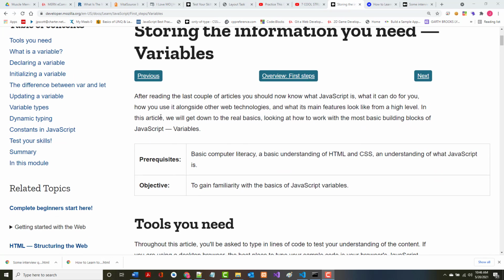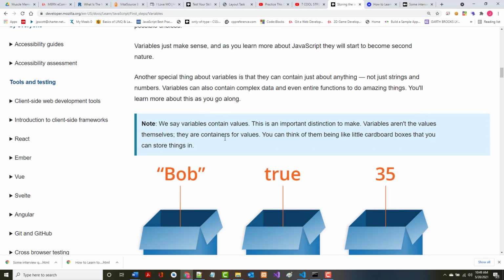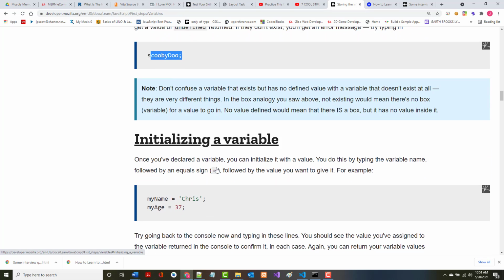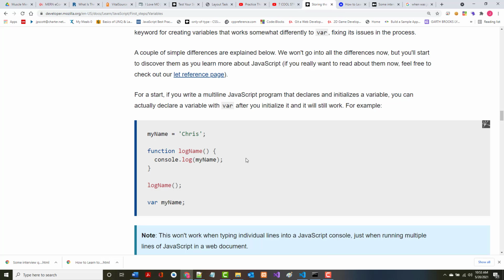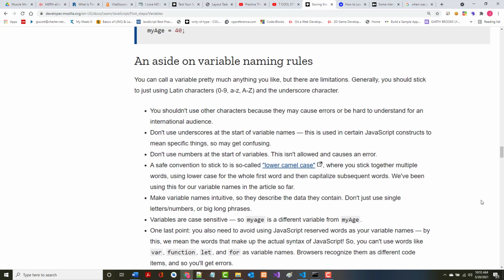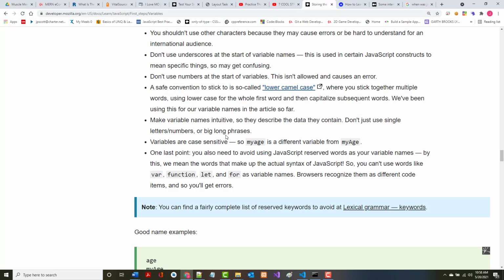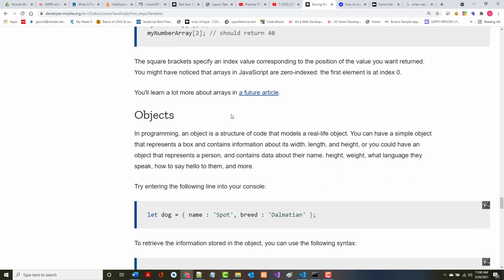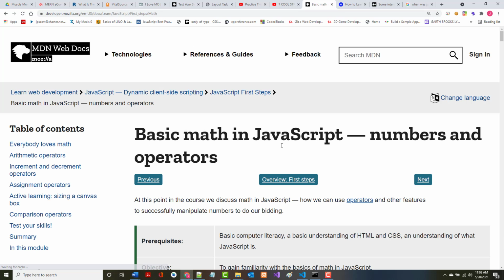JavaScript - First Steps - Part05